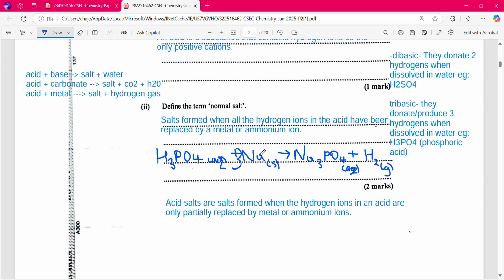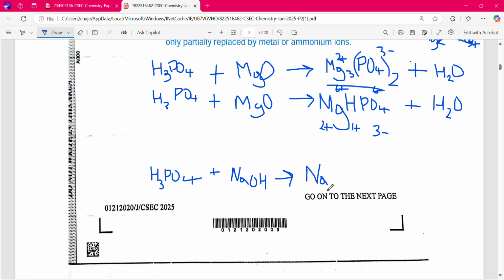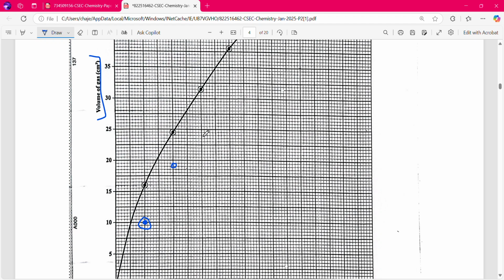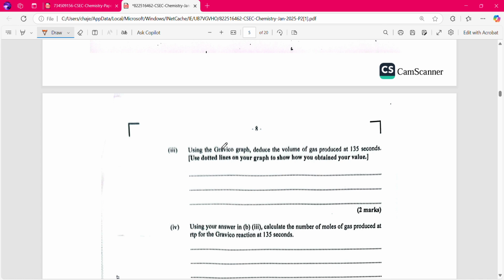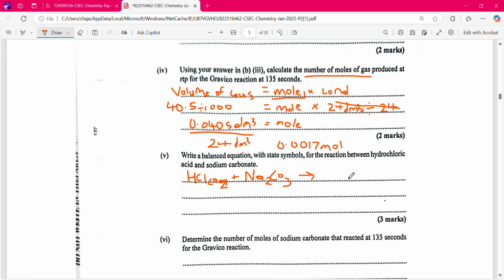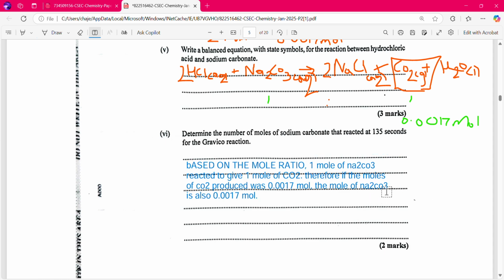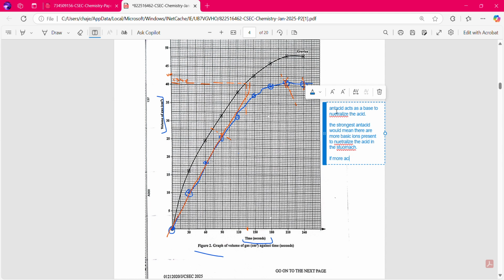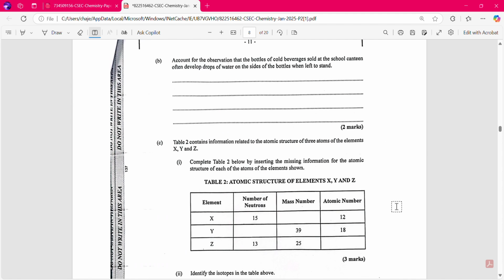CSEC Chemistry Jan 2025 P2